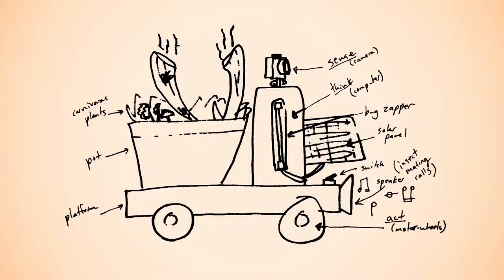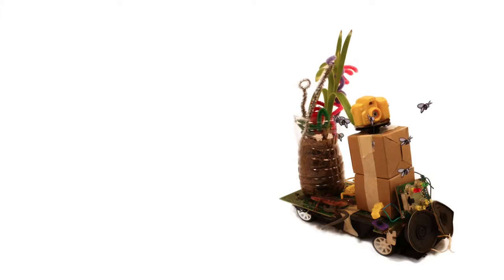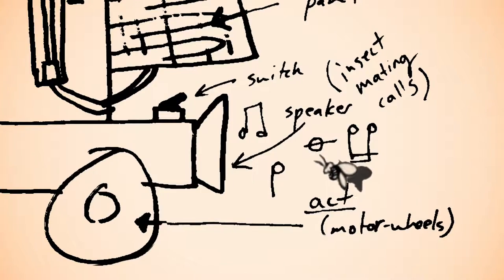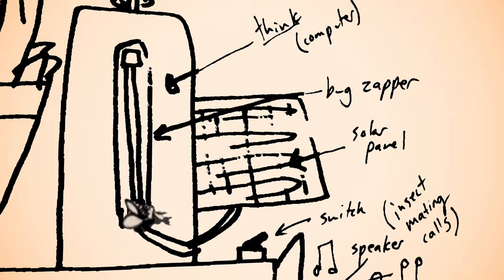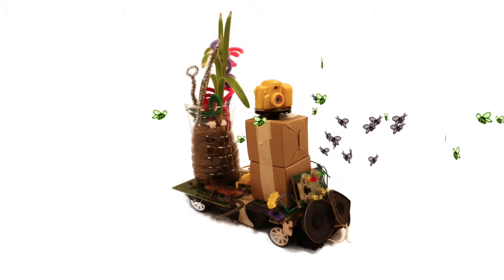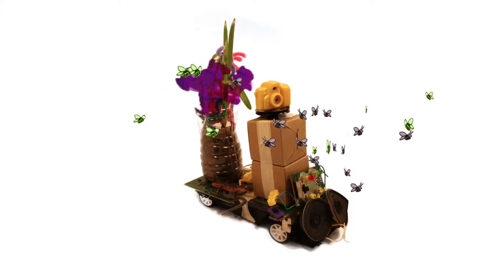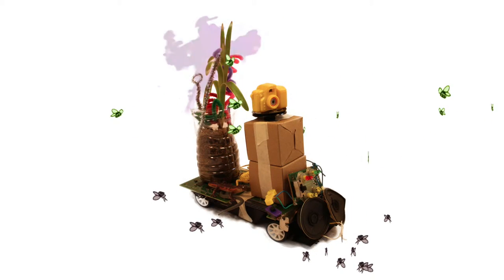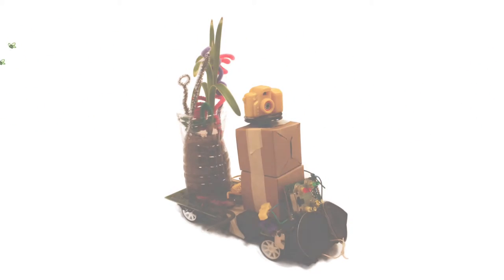Growbots: The BioExtermaRover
Design Documentary covering the May 3rd growbots symposium for Georgia Tech's Public Design Workshop.